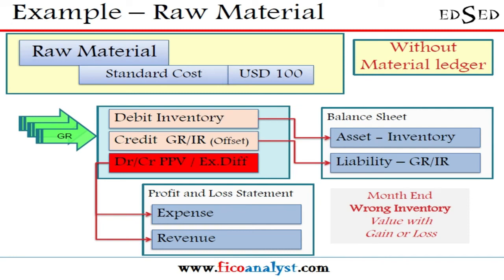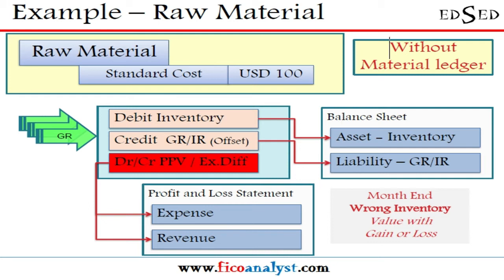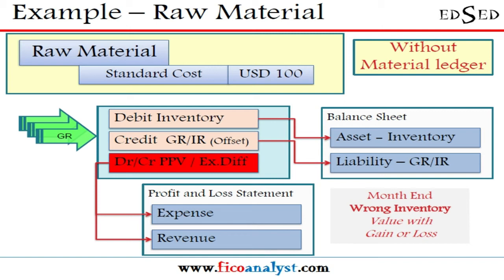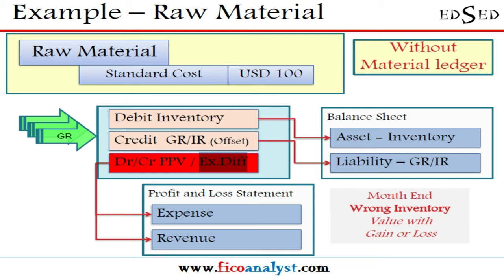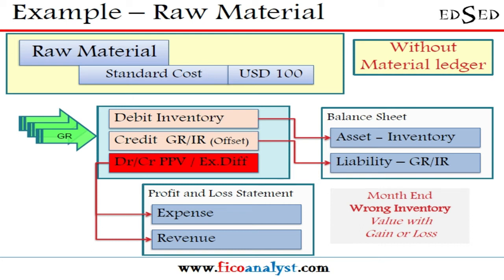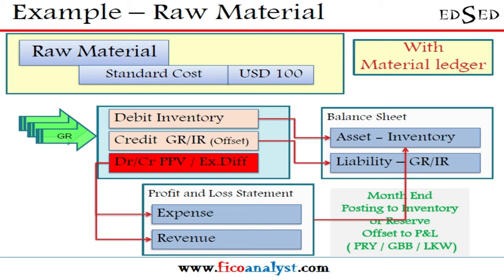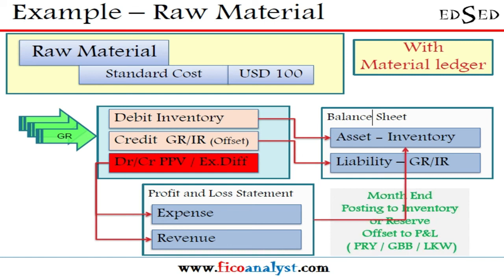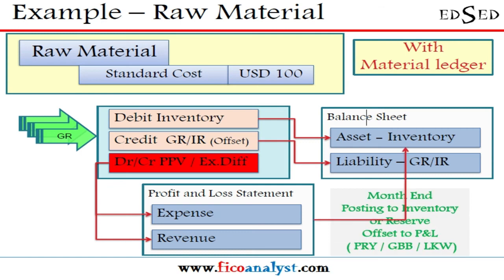Material Ledger Concept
In this small presentation, small concept of Material Ledger with Actual Costing is introduced. for your Finance Business Process Training needs